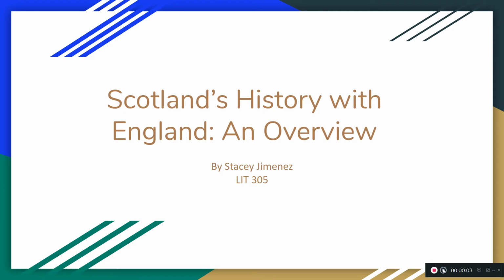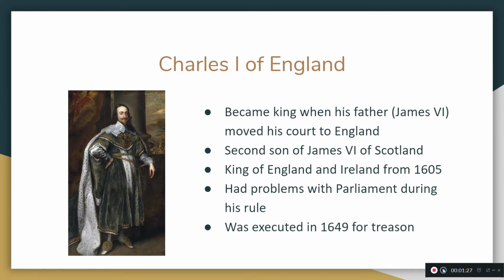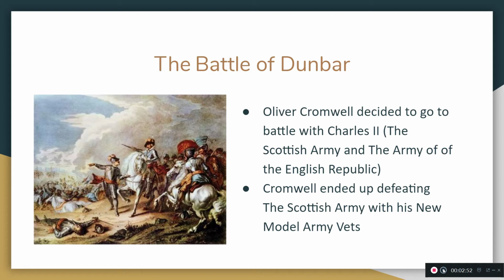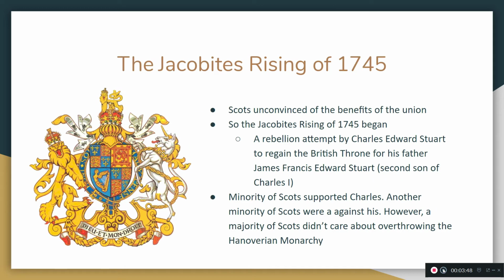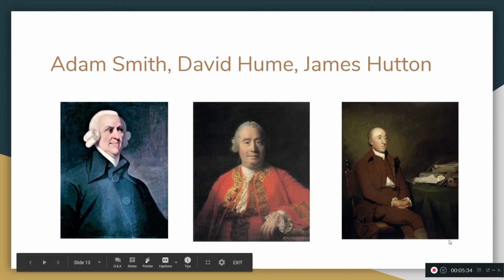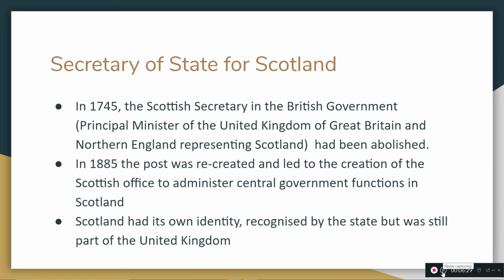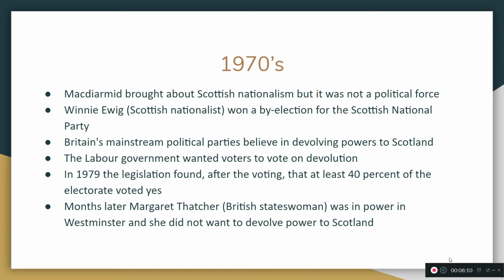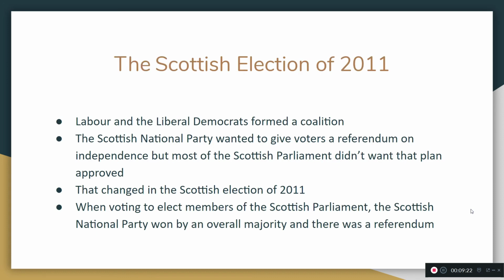Scotland's History with England: An Overview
I was assigned to make this video for my Foundations of Literature and Law class in John Jay College of Criminal Justice.